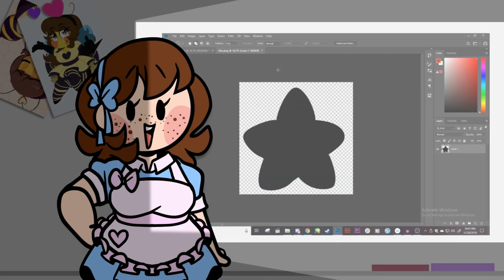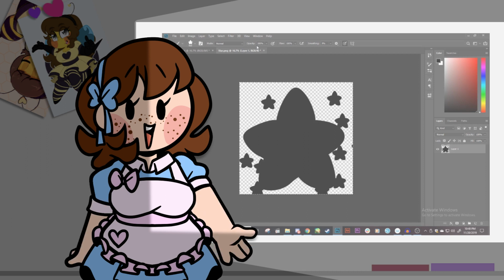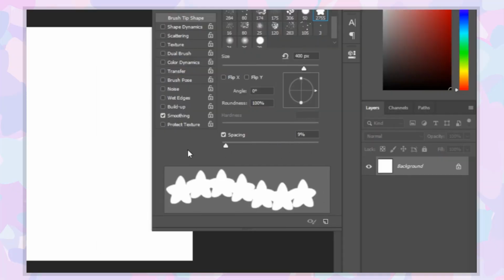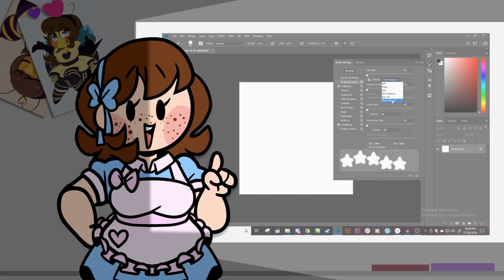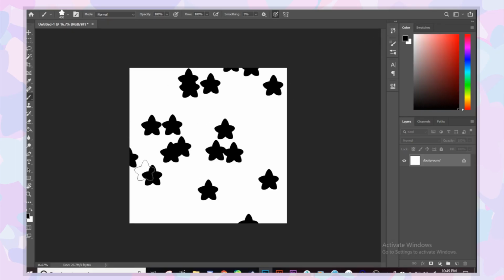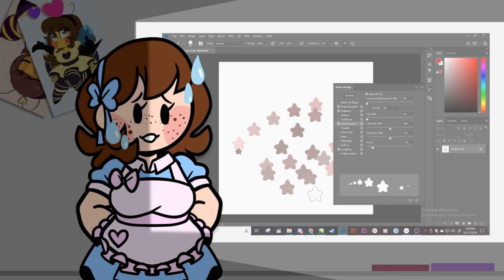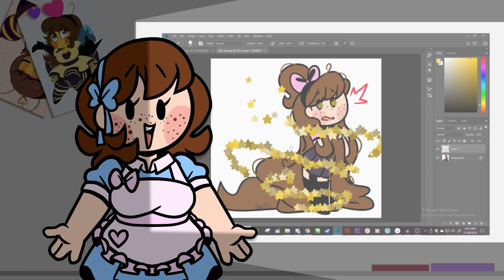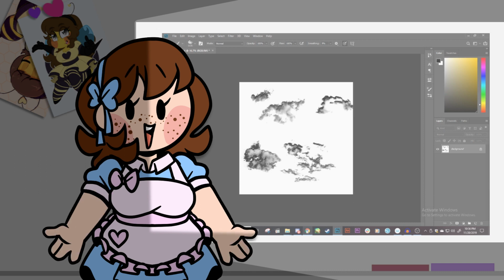Custom PS Brushes! || Not Learning Anything: EP3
Not Learning Anything is a Comedy-Tutorial Series with your host, Sarah! Come join Sarah teach you how to do things she barely even knows how to draw.
Welcome to the 3rd episode, where we'll teach you about customizing brushes in Photoshop!

Whiteboard Fanarts
MoozuaMary
Like my stuff? Feel free to follow me in other areas!
I'm a Commission Artist, VTuber, and Vendor full-time, so if you'd like to support me in any possible way, feel free to take a look around these links!